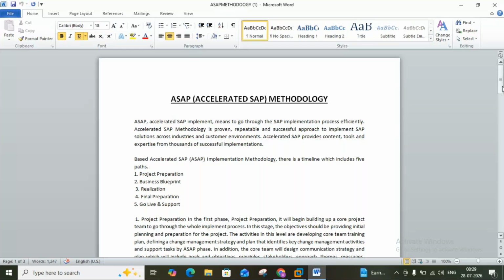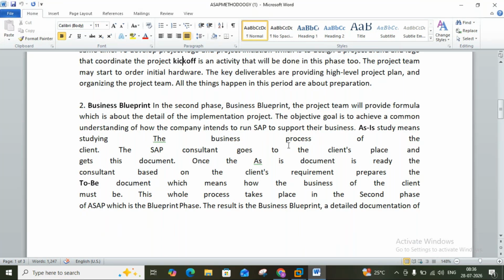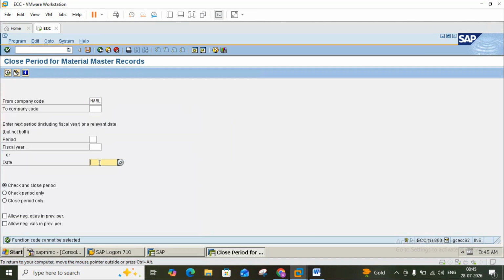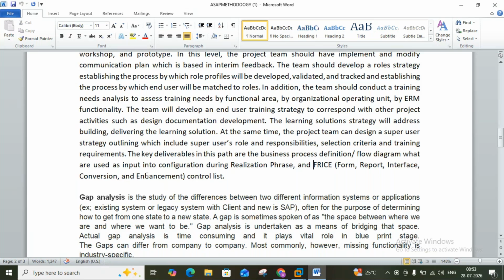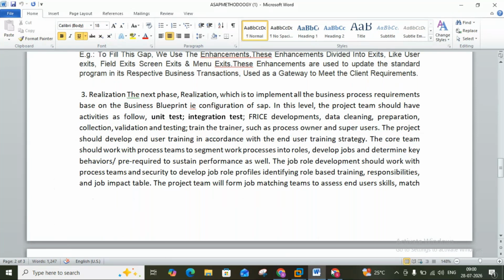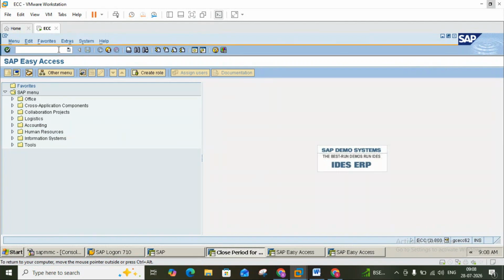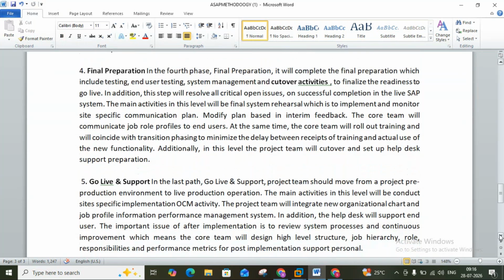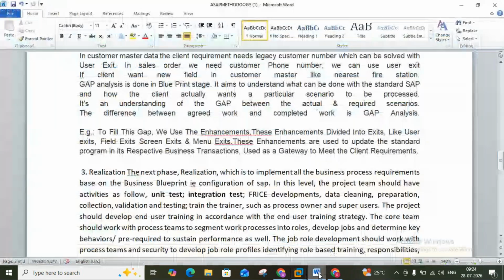ASAP METHODOLOGY IN SAP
ASAP Methodology called as Accelerated SAP Methodology consist of 5 phases of Implementation which will be covered in this video. U will understand AS IS and TO BE, cut over activities and sign off, User Acceptance Test, Integration Test, Initial entry of stock balance etc.